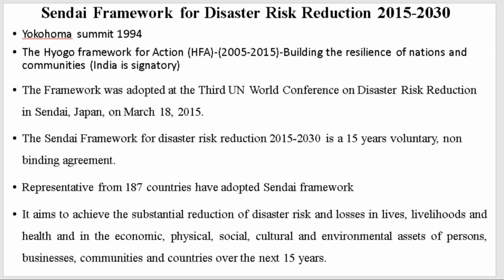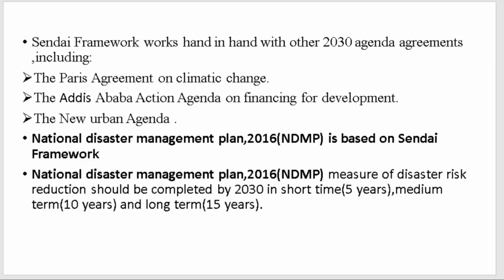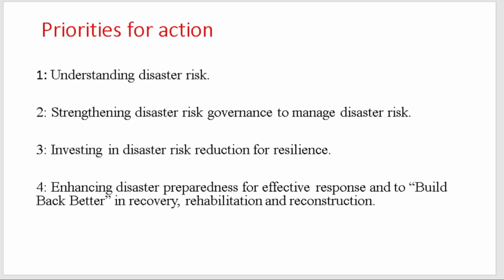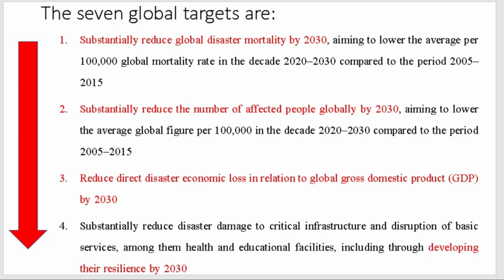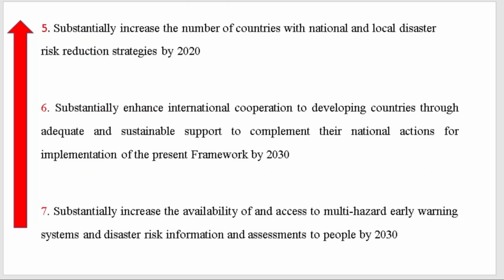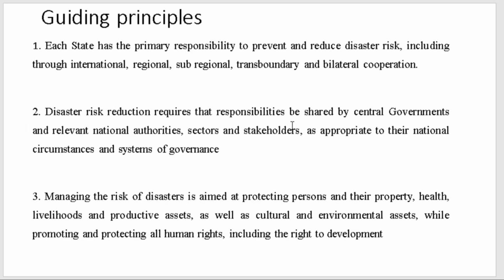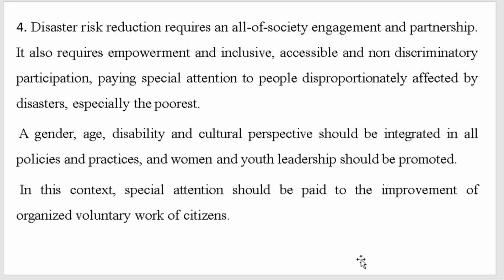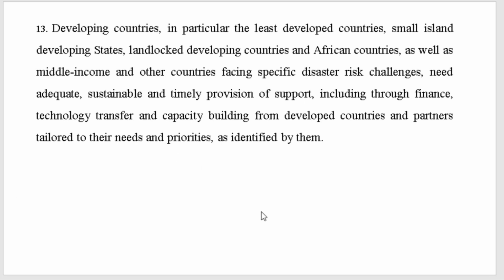MCN 301|KTU-Disaster Management |Module -5|Sendai Framework